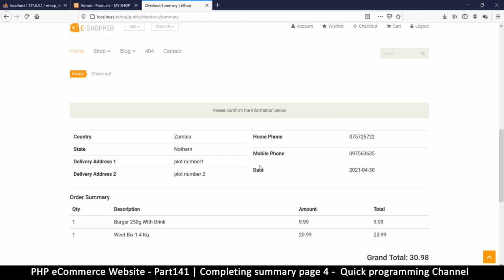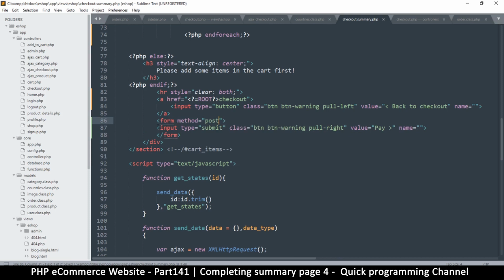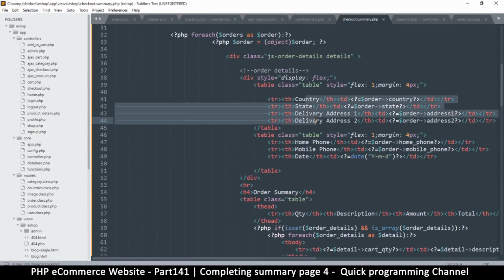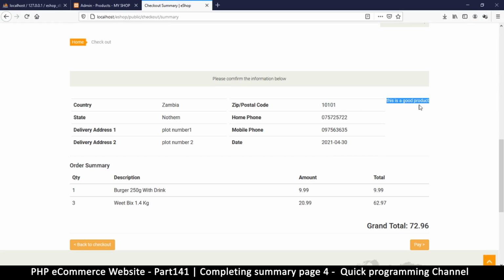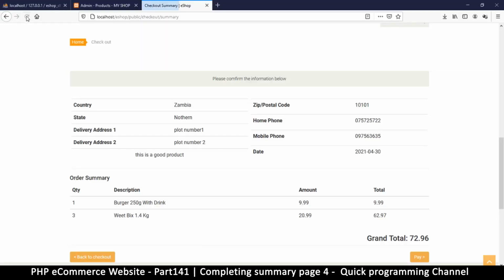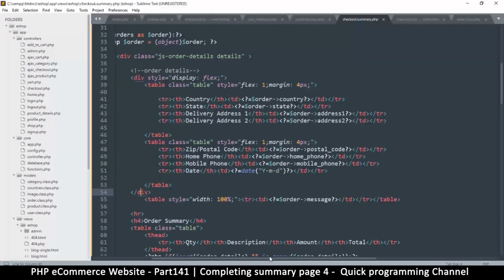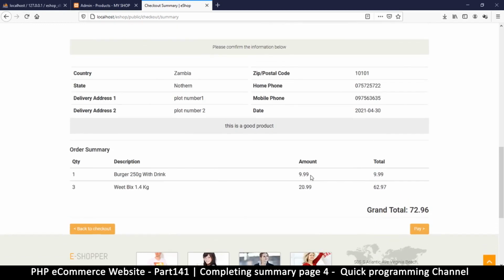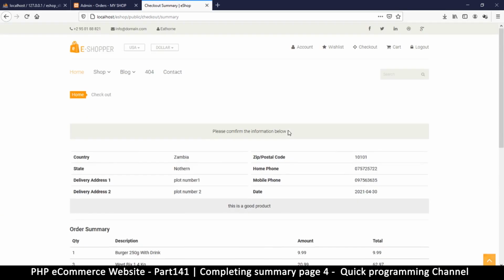#141 PHP Ecommerce website development | Completing summary page 4 | MVC OOP - Quick programming